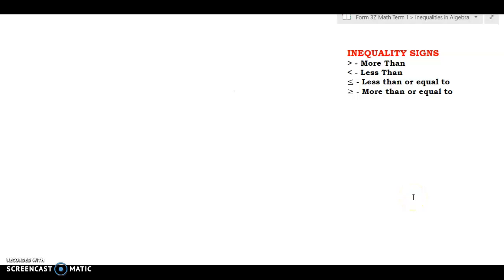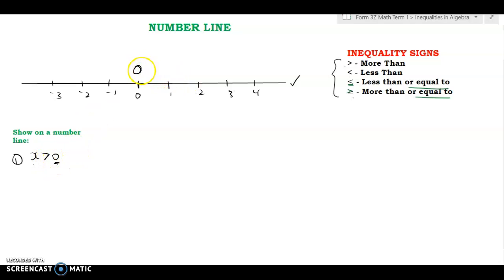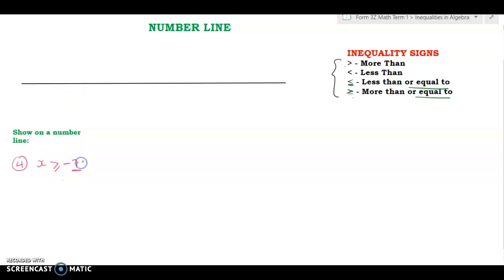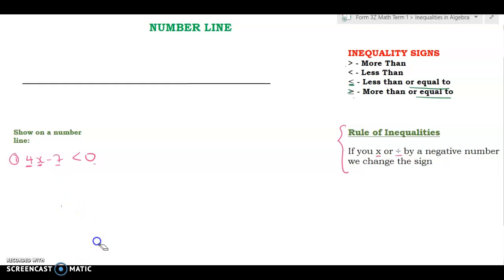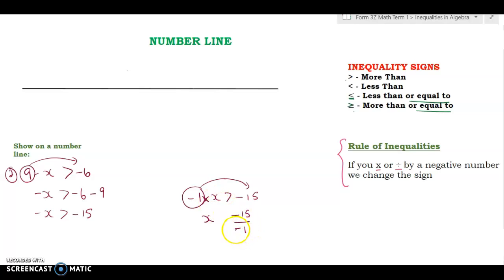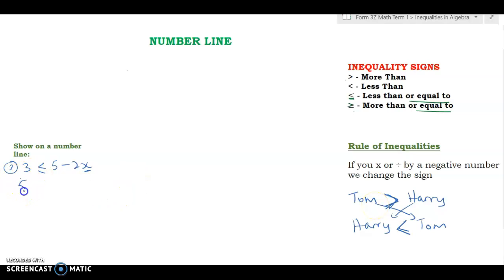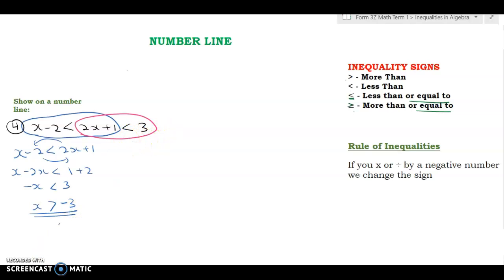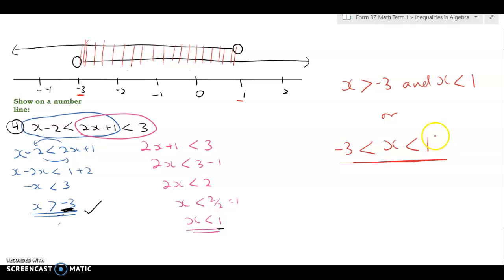Inequalities in Algebra Part 1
The first step to Inequalities in Algebra. Learn the basic rules and conquer simple to some complex questions.